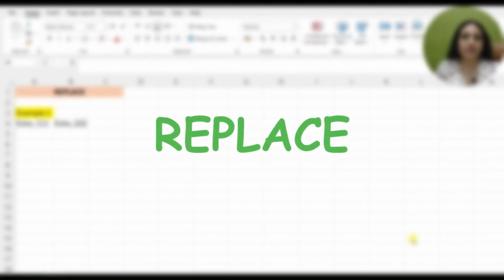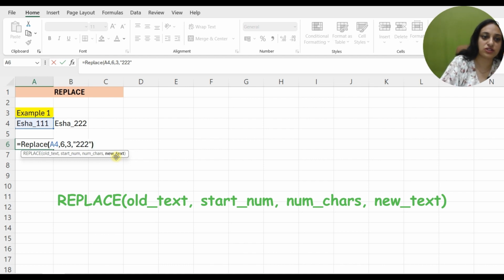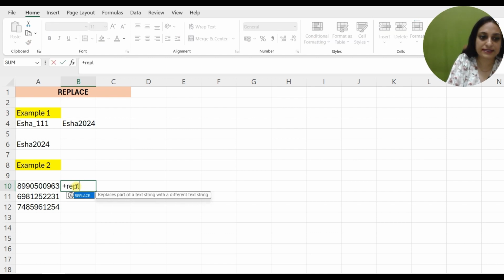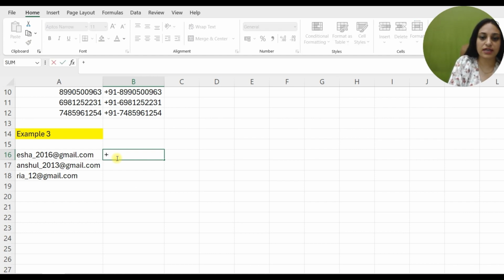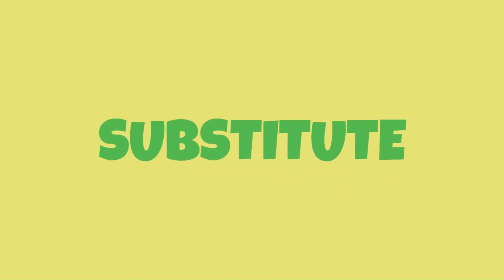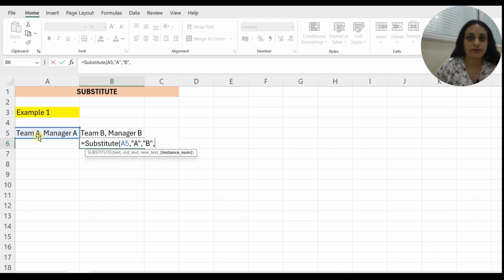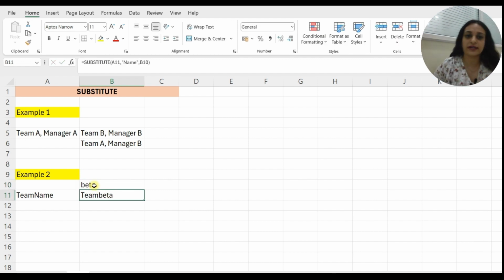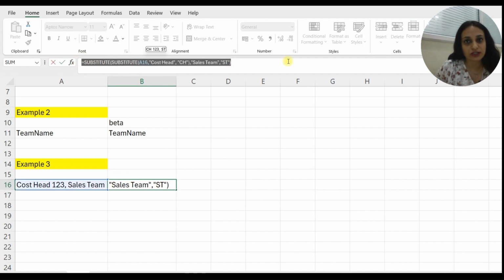REPLACE & SUBSTITUTE Functions in Excel || Excel Tutorial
In this video, I dive into two functions: REPLACE and SUBSTITUTE. Whether you're a beginner or looking to refresh your skills, this tutorial will provide you with everything you need to know.

REPLACE Function: Discover how to use the REPLACE function to change specific parts of text based on position.

SUBSTITUTE Function: Learn how to use the SUBSTITUTE function to swap out text based on specific content.
Practical examples to show how these functions can be applied to real-world data scenarios.

Understanding how to effectively replace and substitute text in Excel can save you time and improve your data analysis processes. These functions are crucial for anyone looking to streamline their workflows and enhance accuracy in their spreadsheets.